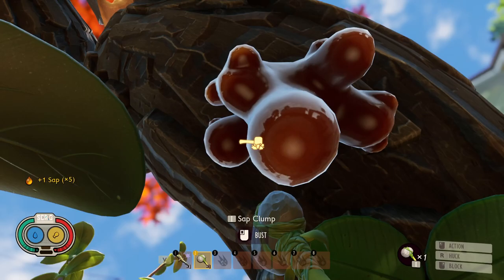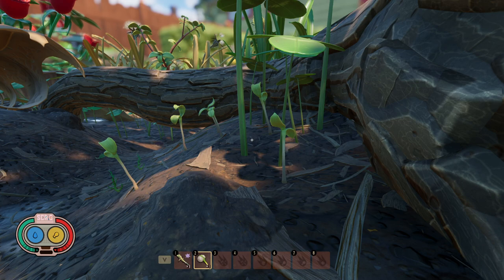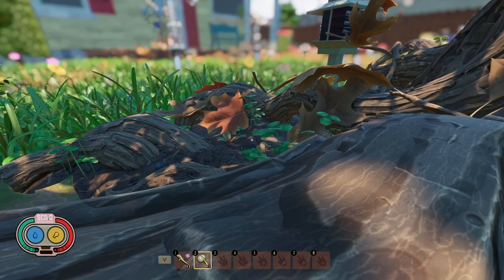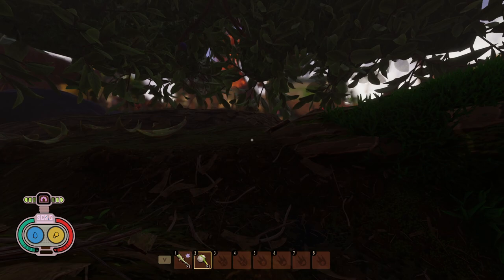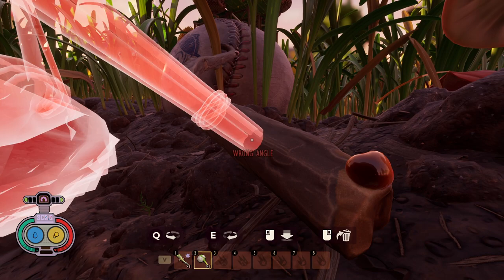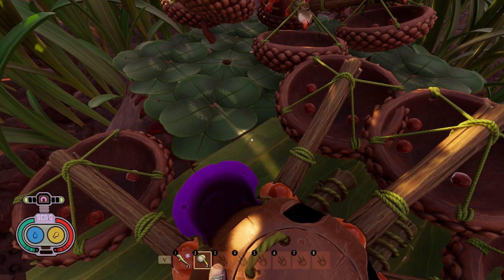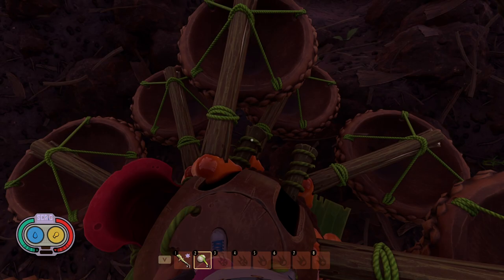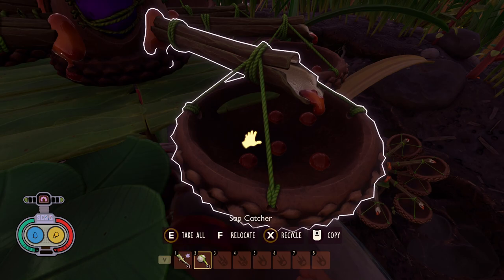Grounded: BEST Sap Catcher Locations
In this video I'm going to show you the best places to setup your Sap Catchers as well as share a way to setup Sap Catchers wherever you want.

Special thanks to AKone for sharing the tip on how to place Sap Catchers anywhere in my Discord!